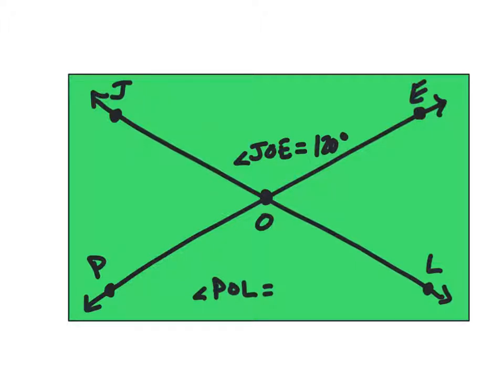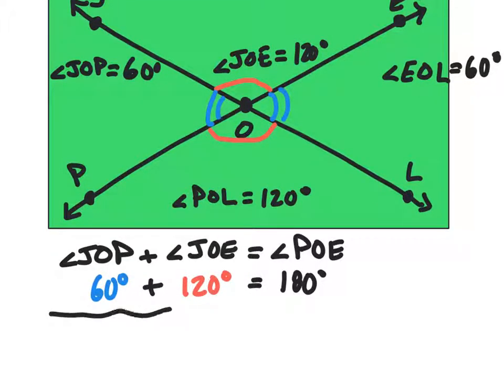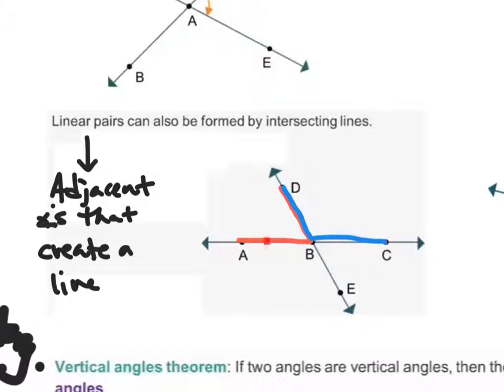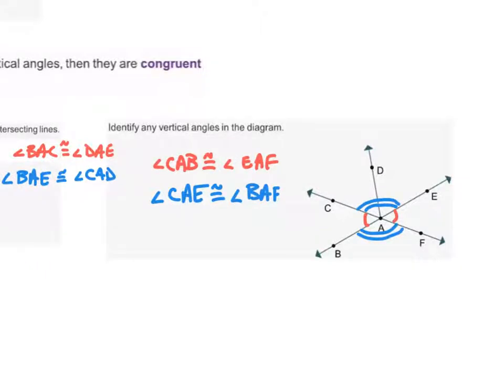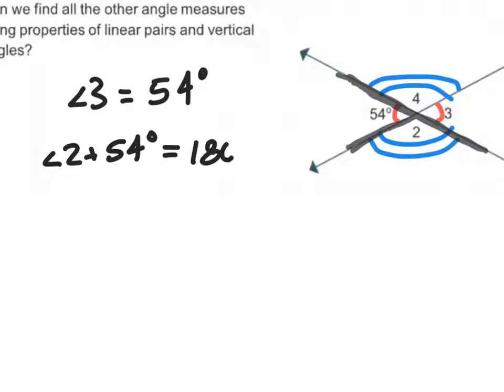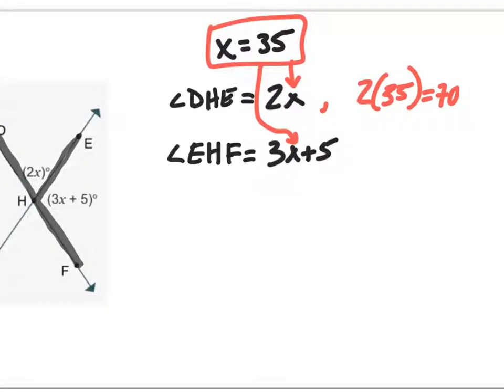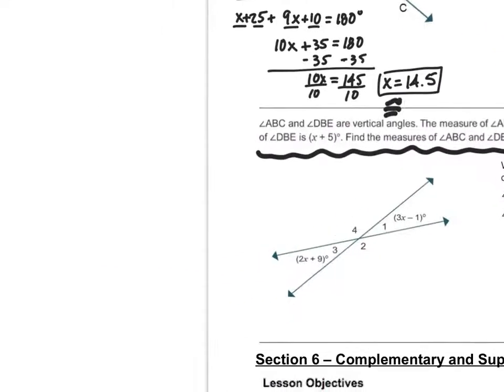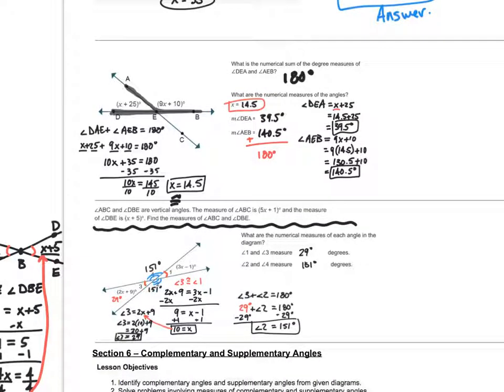SPHS - GEOM - UNIT 1 - SECTION 5 - NOTES